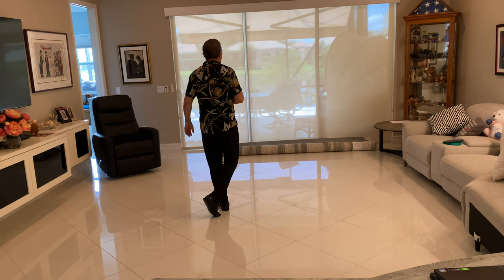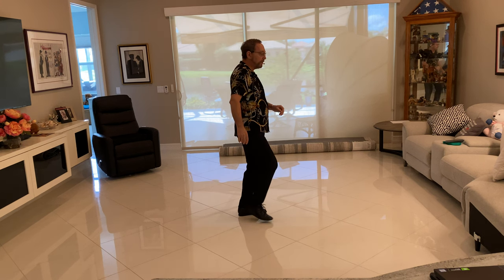SUMMERTIME IN VENICE Line Dance Demo & Tutorial Ira Weisburd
SUMMERTIME IN VENICE Line Dance
Choreographed by Ira Weisburd (USA)
Song: Summertime in Venice
Lyrics by: Carl Sigman
Orchestra: Claude Bouin